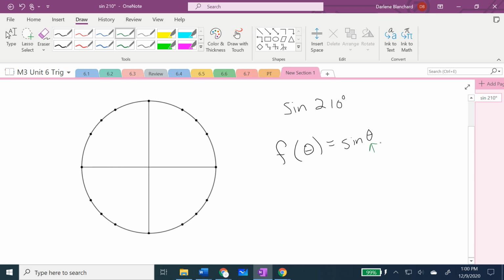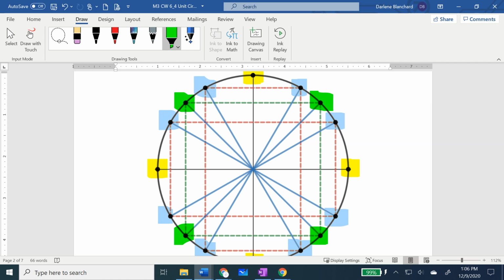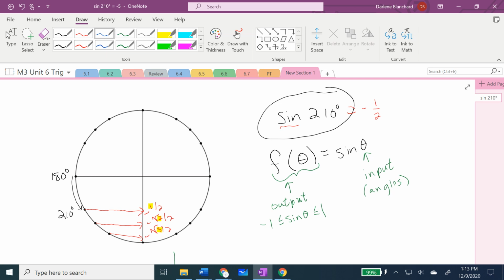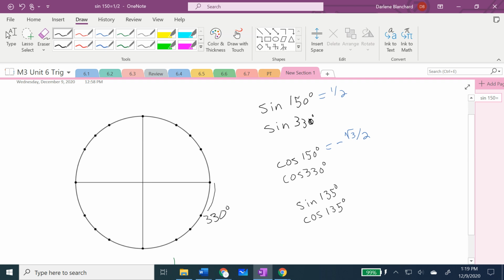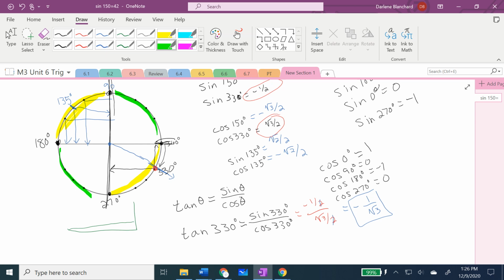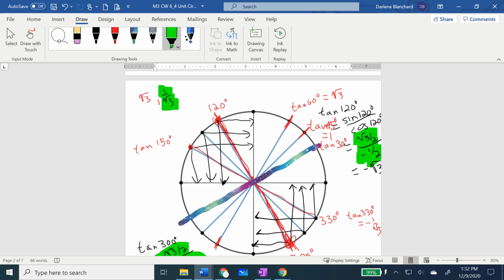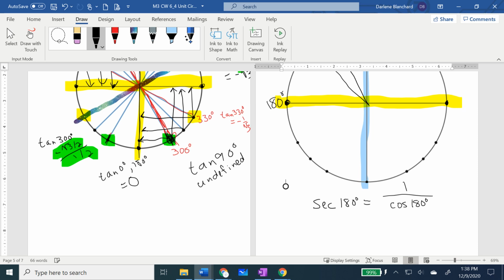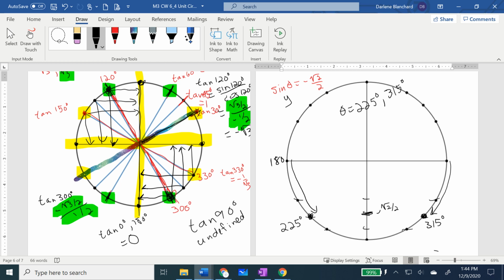Math 3 Unit Circle Review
Understanding how to use the unit circle.